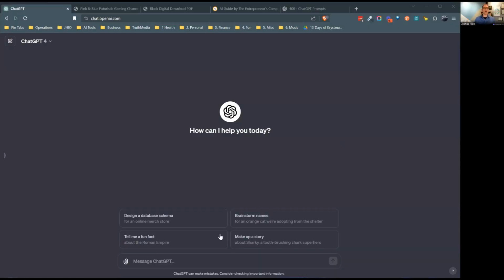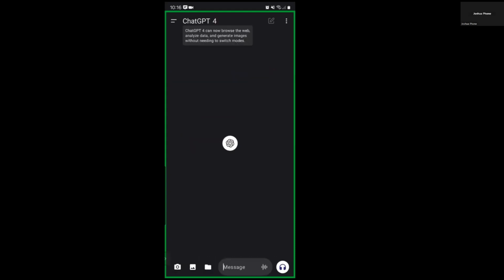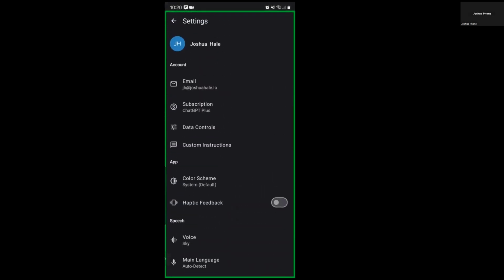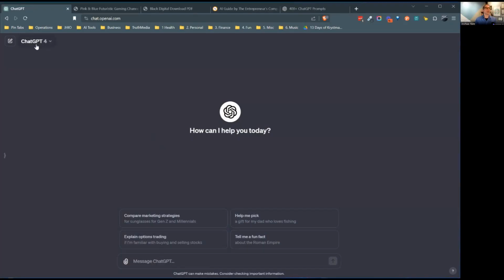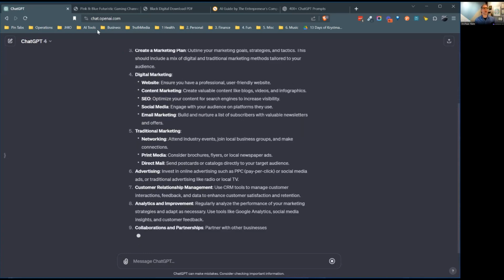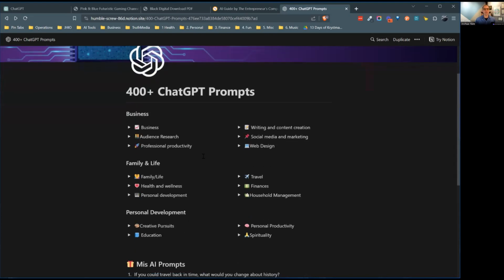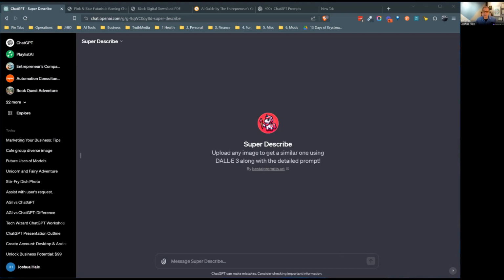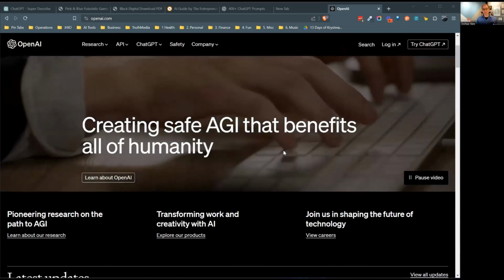Fine I'll Try It... How Do I Set Up ChatGPT?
🧙‍♂️ Welcome to Tech Wizard Wednesday!

Today's session is all about ChatGPT - a fascinating leap into the world of artificial intelligence. We'll cover the basics: what it is, how to sign up, its features, and how to use it effectively.

📲 Getting Started: We'll walk you through signing up for ChatGPT, choosing between the desktop and app versions, and understanding the free and paid models. Plus, we'll share tips on how to interact with ChatGPT effectively.

📌 Don't miss out on unlocking the potential of AI with ChatGPT. Let's dive into the world of AI together!